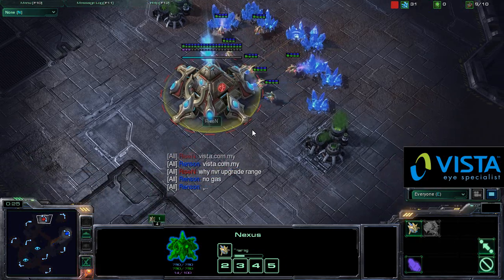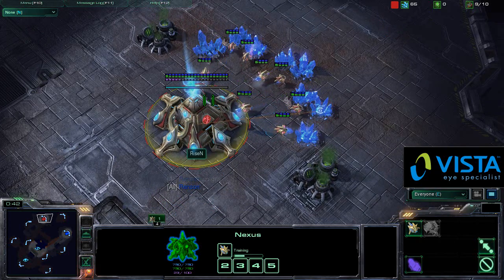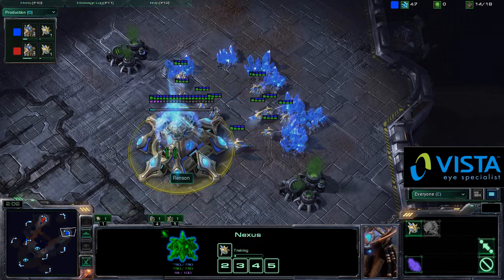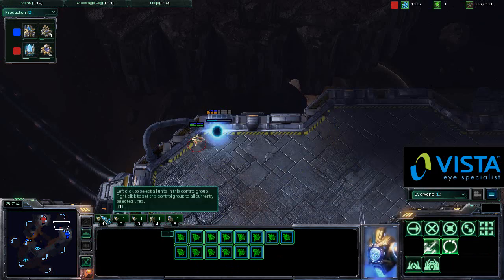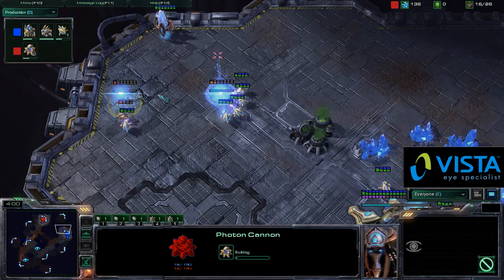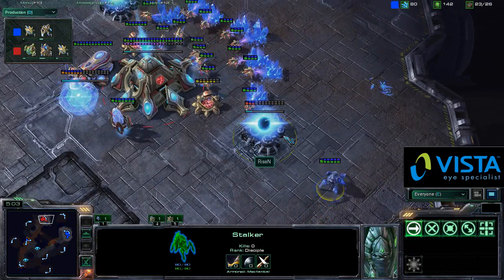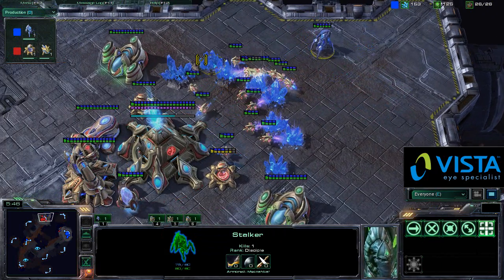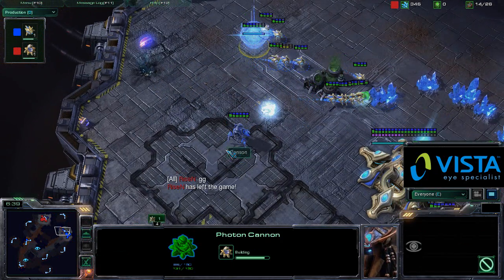StarCraft 2 - VL22 Vista Lasik Tournament - RiseN (P) vs Renson (P) on Scrap Station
Game Four in Best of Seven Series
Protoss vs Protoss on Axis of Industry